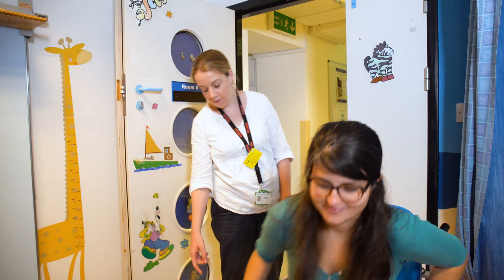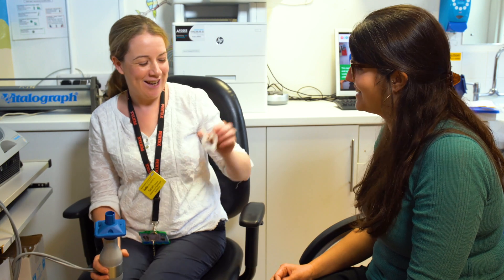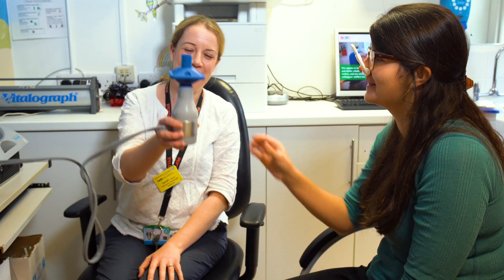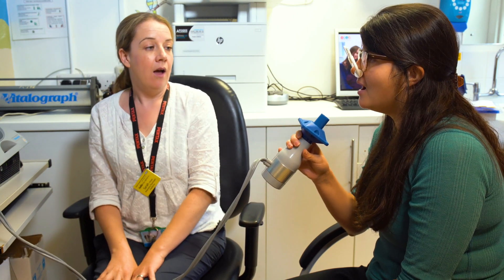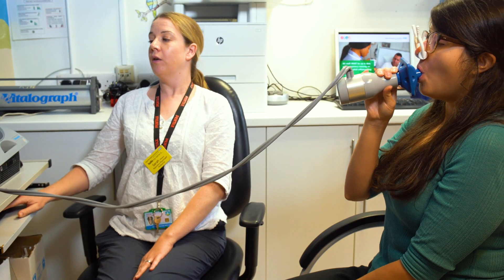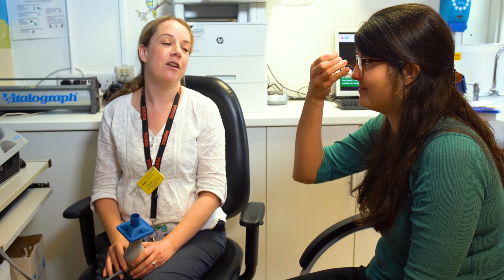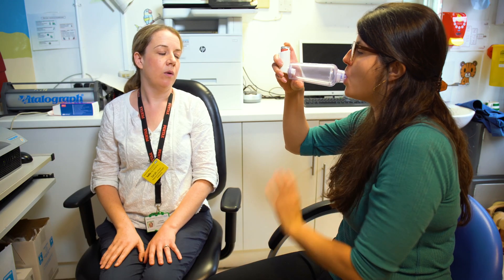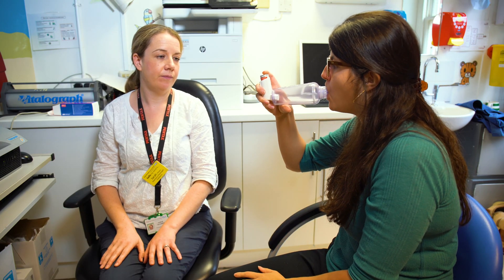What’s a spirometry test? | Asthma UK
A spirometry test is a breathing or ‘lung function’ test which measures how much air you can breathe out in a set time.